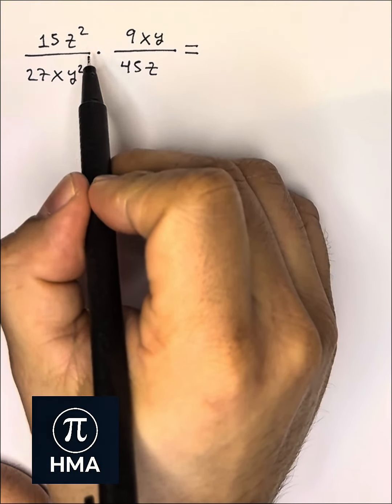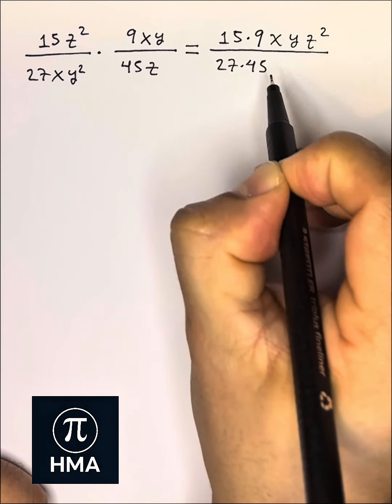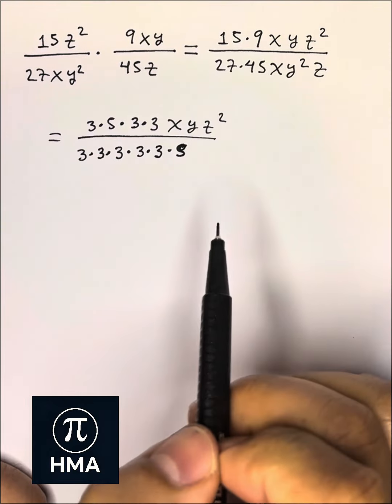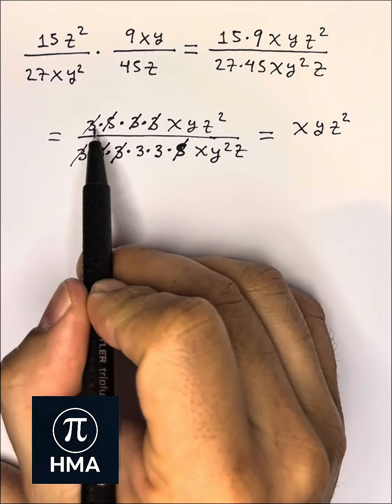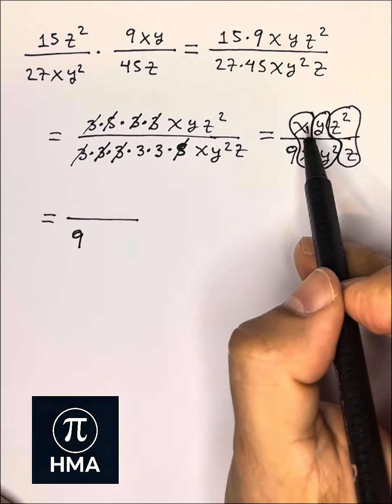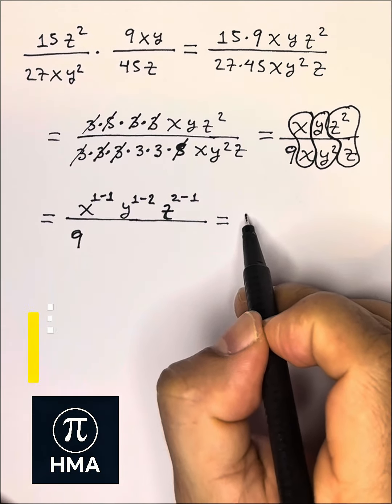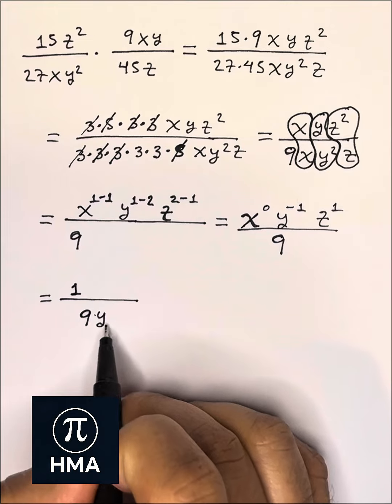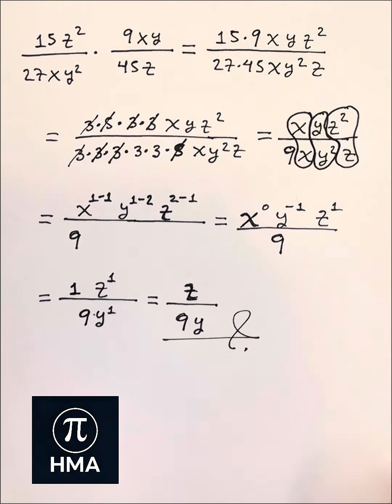How to Simplify Multiplication of Algebraic Fractions | Step-by-Step Explanation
Learn how to simplify the multiplication of algebraic fractions step by step!
In this lesson, we multiply two algebraic divisions (monomial ÷ monomial) and simplify the final result using:

✔️ Factorization of coefficients
✔️ Laws of exponents
✔️ Canceling common variables
✔️ Why any variable to the power of 0 equals 1
✔️ Simple and clear explanations ideal for high-school and first-year students

This video is perfect for anyone reviewing algebra, preparing for exams, or learning how algebraic expressions behave when multiplied.